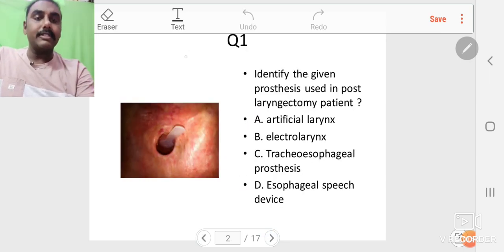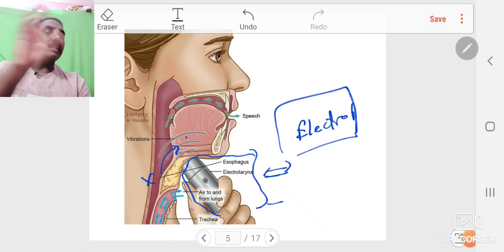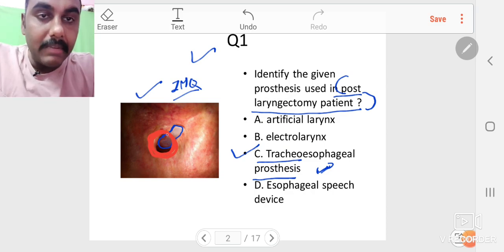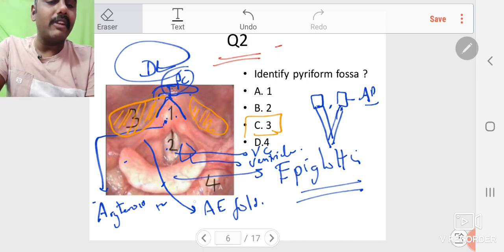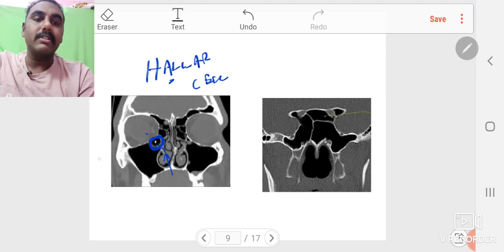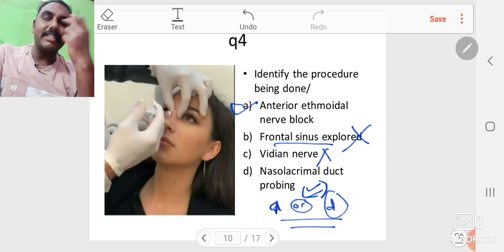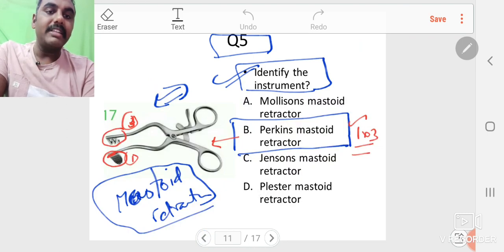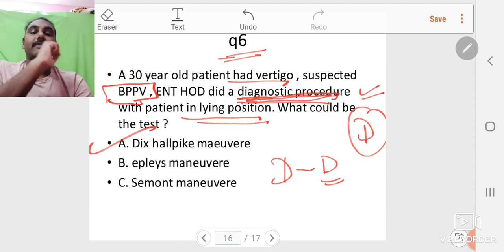AIIMS JUNE 2020 ENT QUESTIONS AND DISCUSSION - DR.AJAIY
This video class will guide you to ENT questions asked in this year AIIMS JUNE 2020.